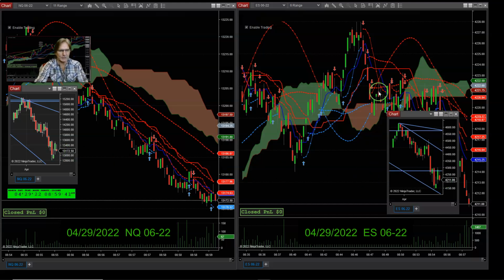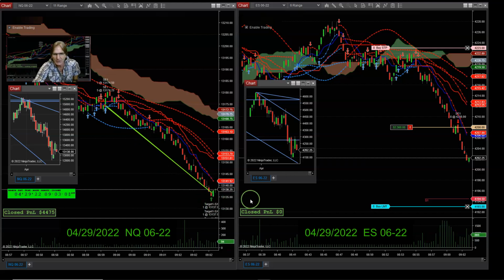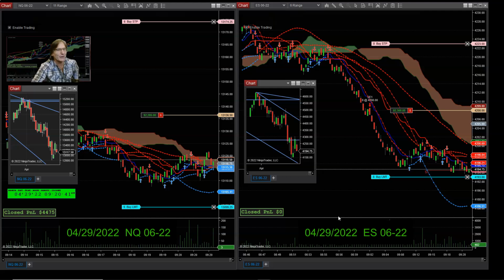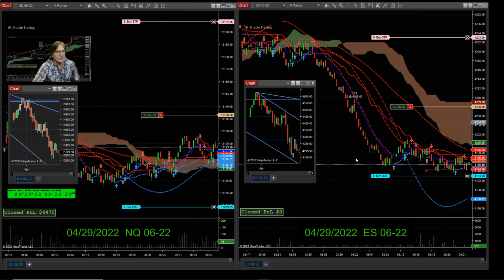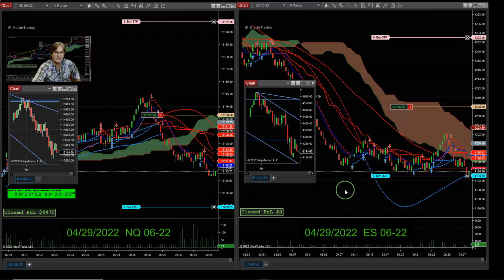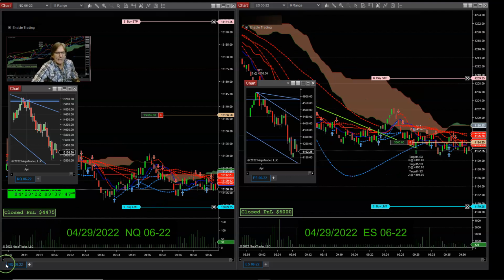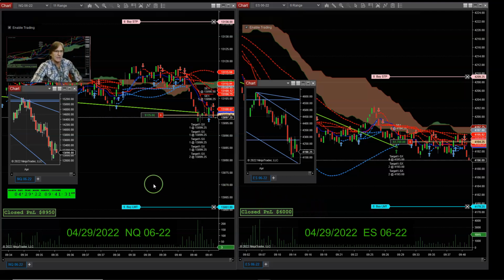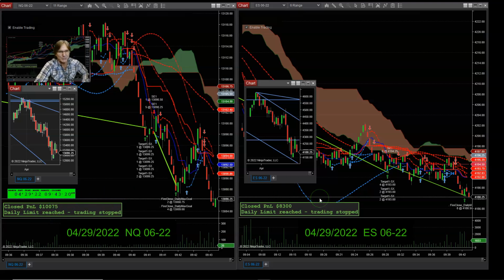ES 8 Contracts and NQ 6 Contracts Watch and Learn Automatic Trading (15 minutes live trading)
ES and NQ Automatic Trading. Algorithmic Strategy Futures Trading